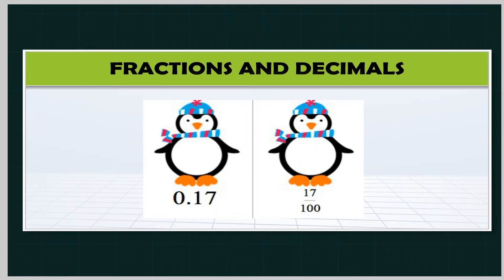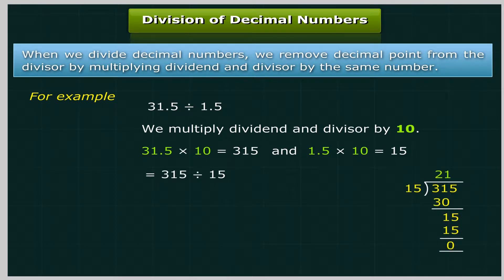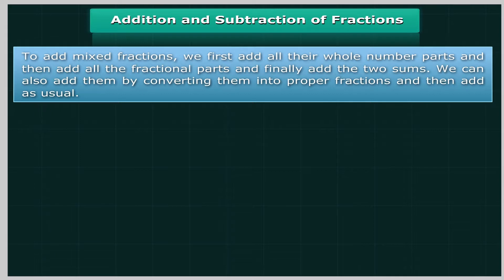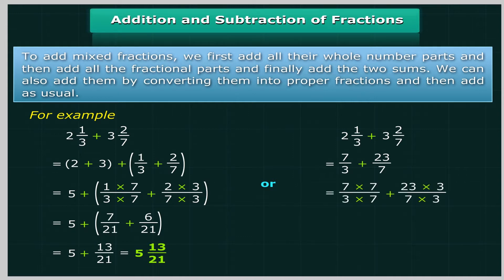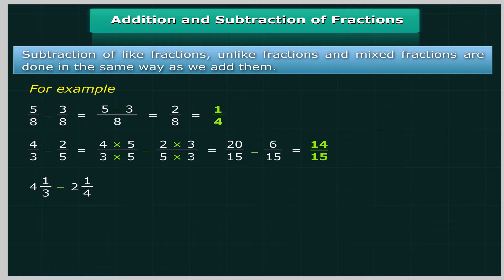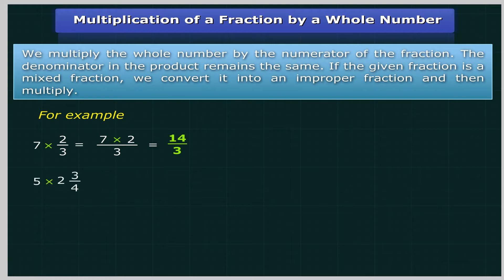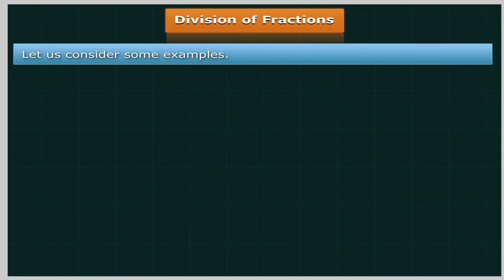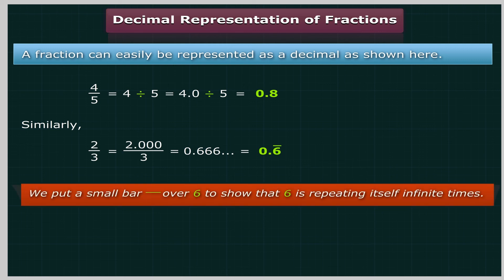Fractions and Decimals class-7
This mathematical video from Kriti Educational Video shows about fractions and decimals. It explains the concept of multiplication of decimals, division of decimals, addition and subtraction of fractions, reciprocal of fractions, division of fractions and representation of fractions as decimals.
Contents:
1. Multiplication of decimal numbers
2. Division of decimal numbers
3. Addition and subtraction of fractions
4. Reciprocal of fraction
5. Division of fraction
6. Decimal representation of fraction